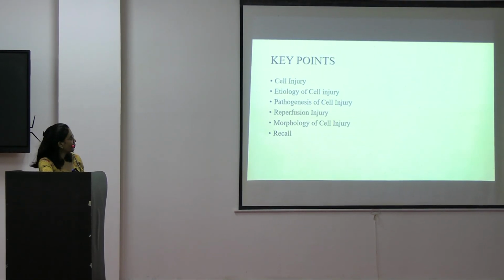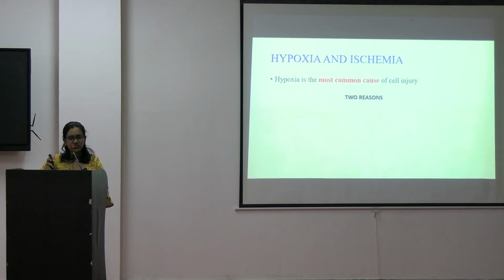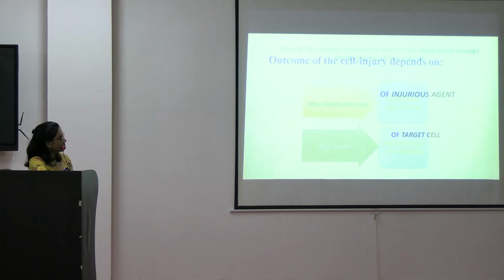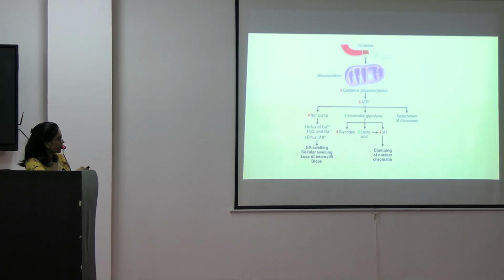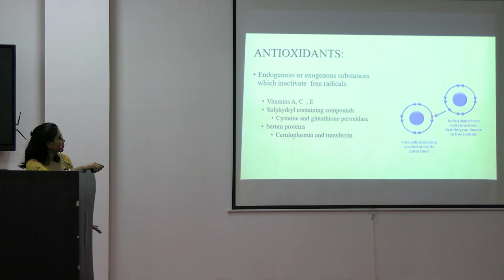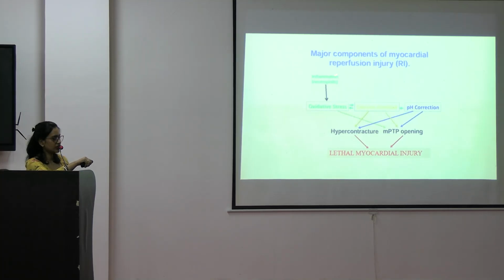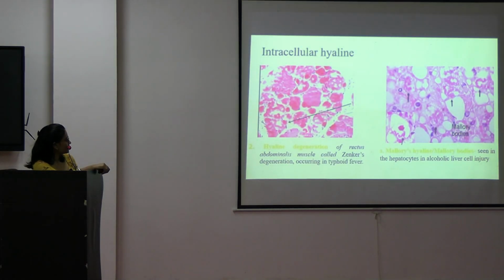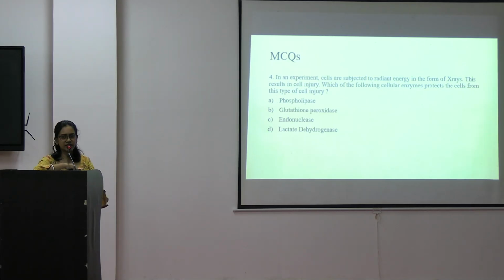Lecture On Cell Injury & Adaptations: Mechanisms, Ischemia-Reperfusion, Free Radicals | MBBS | TSMC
The description is structured with a high-level summary, a detailed, SEO-friendly table of contents using timestamps, and a dedicated keyword section to maximize search reach.

💥 Master the Pathophysiology of Cell Injury and Cellular Death!
This essential pathology lecture by Dr. Satadruti Chakraborty from Tripura Santiniketan Medical College (TSMC) is a crucial resource for MBBS, BDS, and pathology students. Understand the fundamental principles governing how cells respond to stress, leading to reversible or irreversible damage.

The lecture provides a comprehensive breakdown of the major mechanisms: ATP depletion, Calcium Overload, and Free Radical generation, with a special focus on the paradoxical Ischemia-Reperfusion Injury.

📝 Lecture Content & Timestamps (Table of Contents)
Use the chapters below to navigate the core concepts of cellular pathology:

[00:37] Definition of Cell Injury and the Three Cellular Responses (Adaptation, Reversible, Irreversible).

[02:18] Flowchart of Cellular Response to Stress: Homeostasis → Adaptation → Cell Injury (Reversible ↔ Irreversible: Necrosis or Apoptosis).

[03:35] Four Cell Systems Vulnerable to Injury (Membranes, Aerobic Respiration, Protein Synthesis, Genetic Apparatus).

[04:43] Etiology (Causes) of Cell Injury: Genetic vs. Acquired.

[05:54] The Most Common Cause: Hypoxia vs. Ischemia (Why Ischemia is more severe).

[12:47] Pathogenesis of Cell Injury: Factors determining outcome (Type, Duration, Severity of Agent vs. Cell Susceptibility).

[16:55] Mechanism of Ischemic Injury (Reversible Phase):

[18:19] Mitochondrial Damage → Reduced ATP → Na+/K+ Pump Failure.

[19:07] Influx of Sodium, Water, and Calcium (leading to cellular swelling).

[19:40] Increased Anaerobic Glycolysis → Lactic Acid accumulation and reduced pH.

[20:38] Mechanism of Irreversible Injury (Role of Calcium):

[21:18] Calcium Overload in Cytosol → Activation of destructive enzymes (Phospholipase, Protease, Endonuclease).

[22:57] Free Radical Injury (Oxidative Stress): Definition, Formation, and Effects (Lipid Peroxidation, DNA Damage).

[25:35] Antioxidant Defense System (Vitamins A, C, E, Glutathione).

[26:25] Ischemia-Reperfusion Injury: Why restoring blood flow can cause additional irreversible damage (Massive Free Radical generation).

[32:46] Morphology of Reversible Injury: Hydropic Change (Cloudy Swelling/Vacuolar Degeneration).

[37:28] Morphology of Irreversible Injury: Hyaline Change (Eosinophilic/Glassy material) and Mucoid/Mixoid Change.

[42:39] Recap & Case-Based Questions (MCQs).

PATHOLOGY & MEDICAL KEYWORDS (For SEO)

Channel: Tripura Santiniketan Medical College (TSMC)

Lecturer: Dr. Satadruti Chakraborty

PATHOLOGY LECTURE ON-CELL INJURY AND ADAPTATIONS.
BY-DR. SATADRUTI CHAKRABORTY